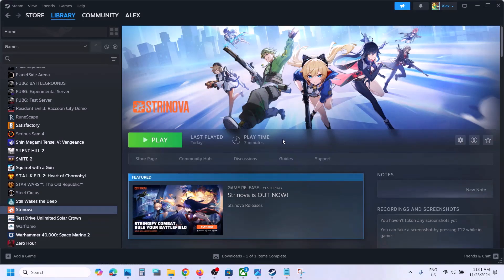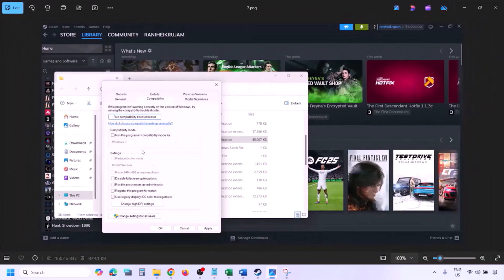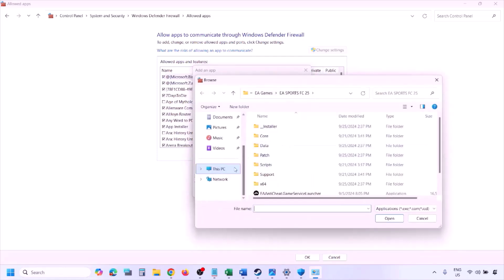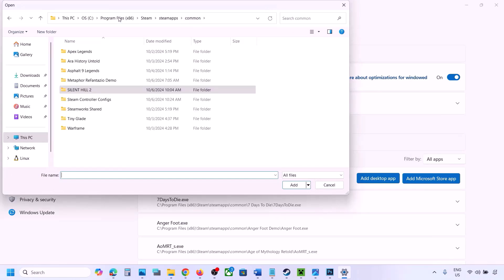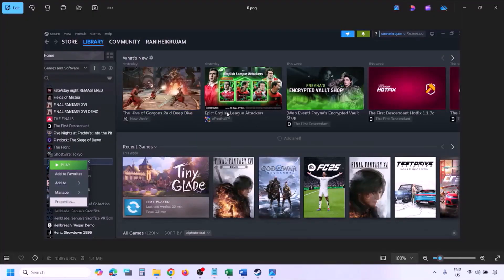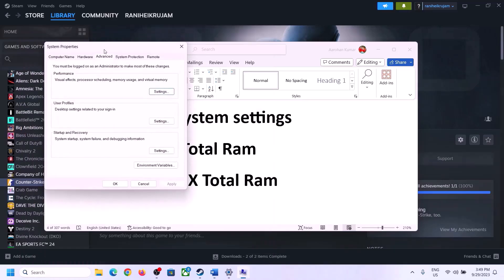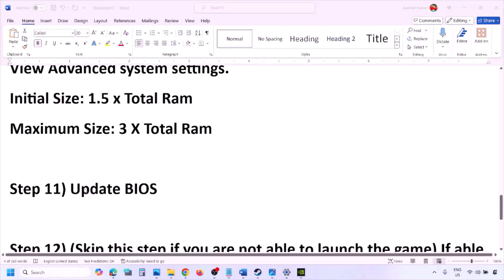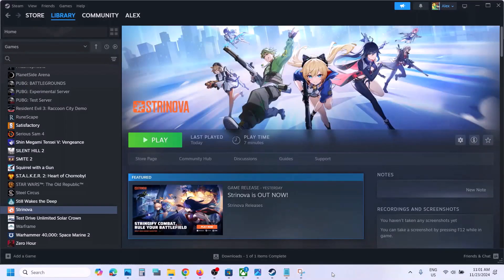How To Fix Strinova Not Launching/Won't Launch/Not Opening On PC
How To Fix Strinova Not Launching/Not Opening On PC,How To Fix Strinova Won't Launch On PC,How To Fix Strinova Not Starting,How To Fix Strinova Not Opening On PC